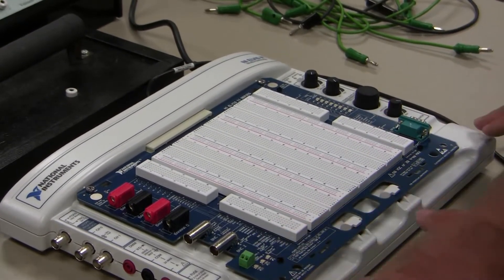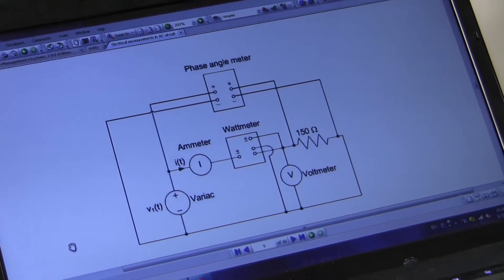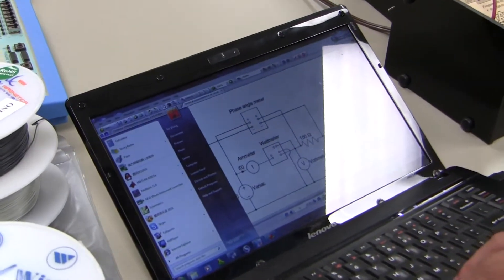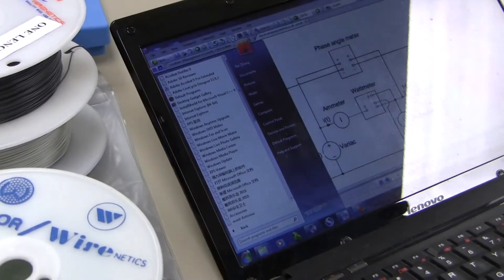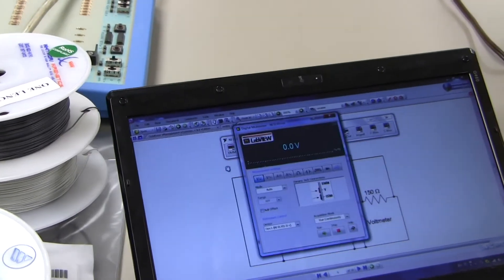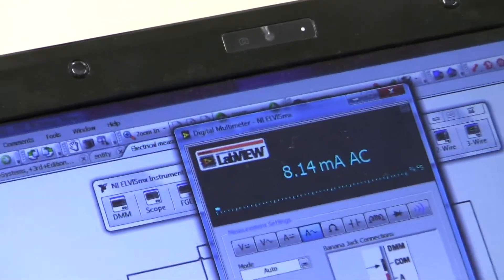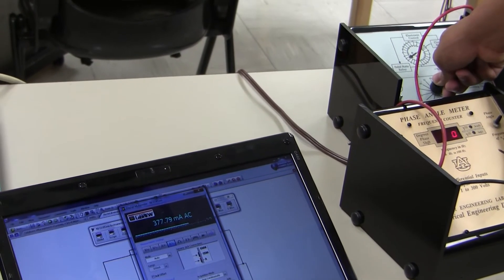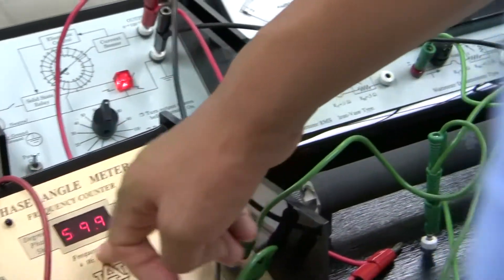AC Measurements using NI ELVIS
This video illustrates measurement of ac parameters such as RMS voltage, phase difference, real power among other quantities using NI ELVIS, phase angle meter, and wattmeter.